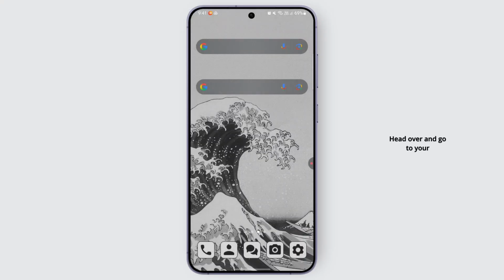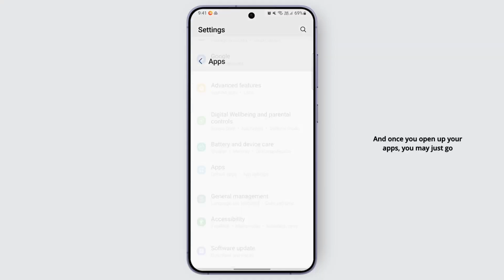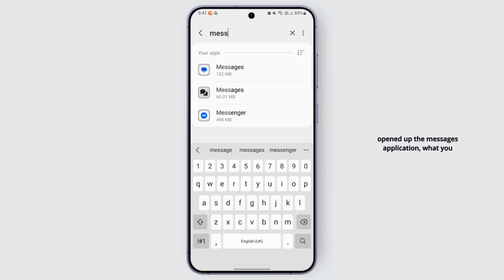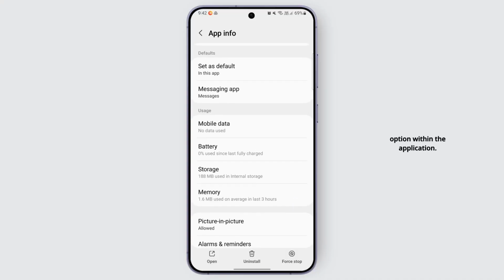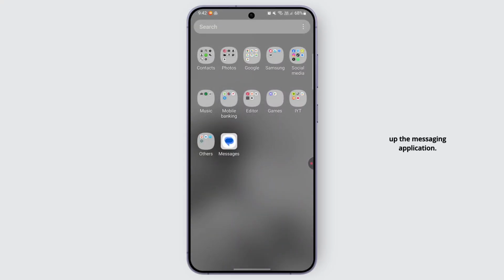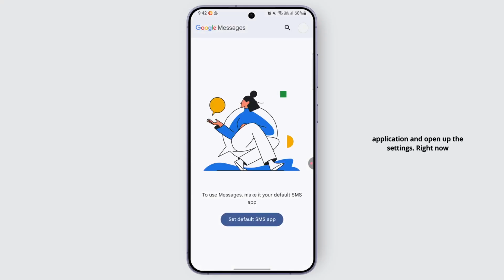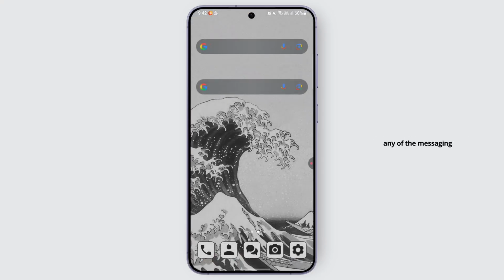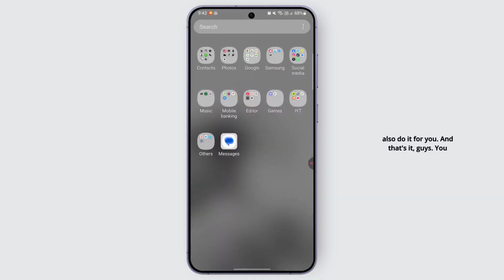How to Turn Off Google Messages on Android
How to Turn Off Google Messages on Android (2025)! Want to turn off Google Messages on Android to stop notifications or manage your messaging apps easily? This video will guide you through the steps on how to turn off Google Messages on Android quickly and without hassle. Whether you're asking, "How do I disable Google Messages on Android?" or need help managing your messaging settings, this tutorial has you covered. Learn the steps to control Google Messages and enjoy a distraction-free experience. Watch now to see how you can turn off Google Messages on Android today!

Timestamps:
00:00 How to Turn Off Google Messages on Android
00:10 How Do I Disable Google Messages on Android?